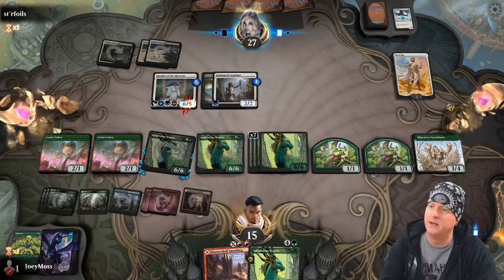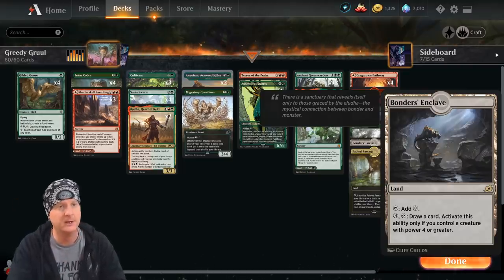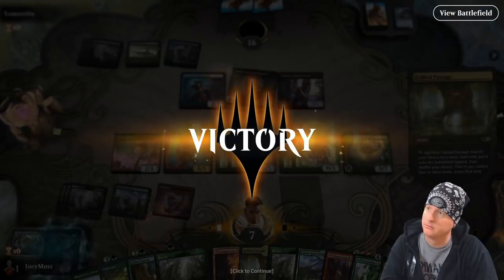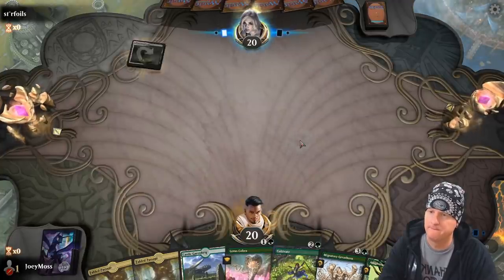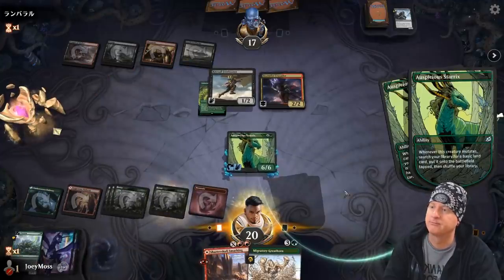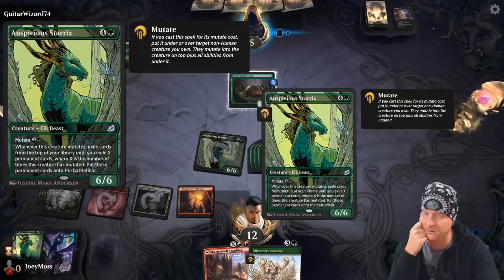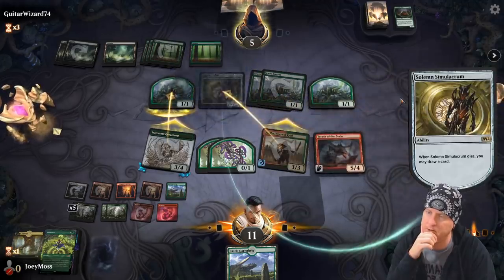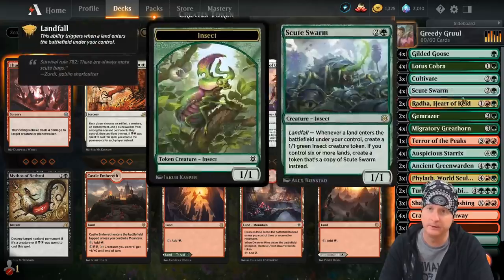Scute Mutate Combo Deck (MTG Arena) Zendikar Rising Standard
Landfall is a powerhouse this Standard.  Bring the tricks and strength you need to compete into the Arena.  Powerful spells such as Phylath, World Sculptor, Anicent Greenwarden, Lotus Cobra, and Scute Swarm make this an explosive deck not to be messed with.

Deck
4 Lotus Cobra (ZNR) 193
7 Forest (M21) 313
4 Scute Swarm (ZNR) 203
3 Phylath, World Sculptor (ZNR) 234
4 Gilded Goose (ELD) 160
4 Migratory Greathorn (IKO) 165
2 Gemrazer (IKO) 155
4 Auspicious Starrix (IKO) 144
2 Turntimber Symbiosis (ZNR) 215
2 Ancient Greenwarden (ZNR) 178
2 Radha, Heart of Keld (M21) 224
1 Terror of the Peaks (M21) 164
3 Cultivate (M21) 177
3 Castle Garenbrig (ELD) 240
3 Mountain (THB) 253
4 Cragcrown Pathway (ZNR) 261
3 Shatterskull Smashing (ZNR) 161
4 Fabled Passage (M21) 246
1 Bonders' Enclave (IKO) 245

Sideboard
2 Cragplate Baloth (ZNR) 183
4 Scavenging Ooze (M21) 204
2 Gemrazer (IKO) 155
2 Heroic Intervention (M21) 188
1 Klothys, God of Destiny (THB) 220
2 Destiny Spinner (THB) 168
2 Tormod's Crypt (M21) 241